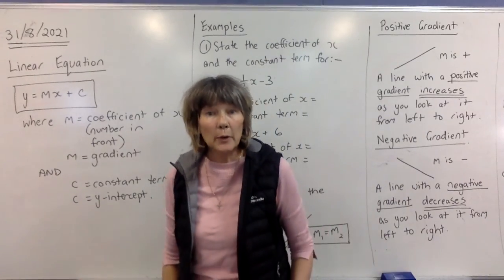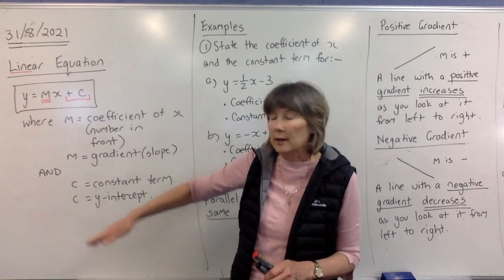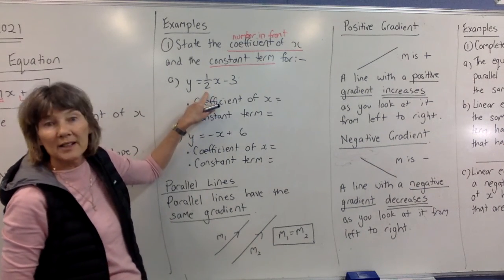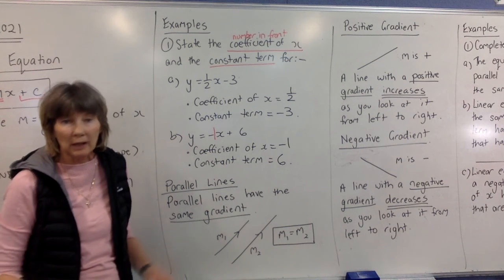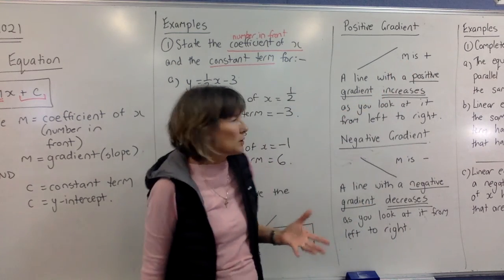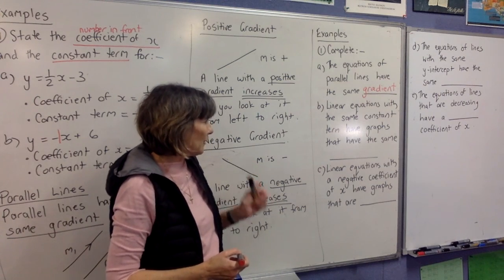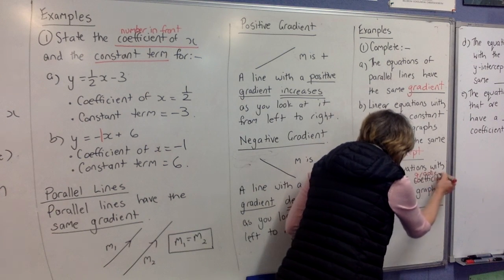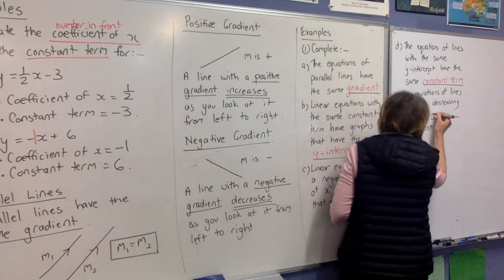Linear Equation y=mx+c and Investigating Gradient and y intercept - Video 1 (of 2)